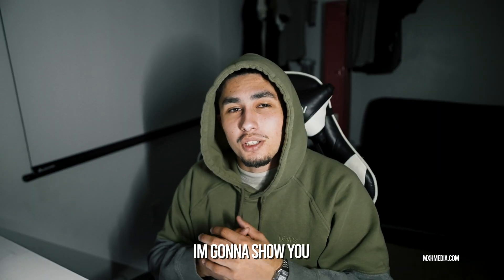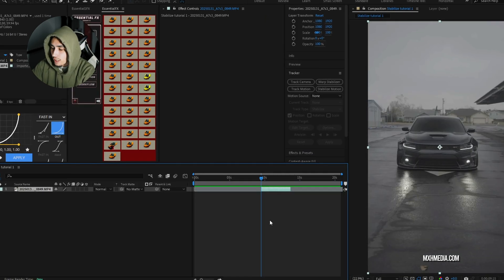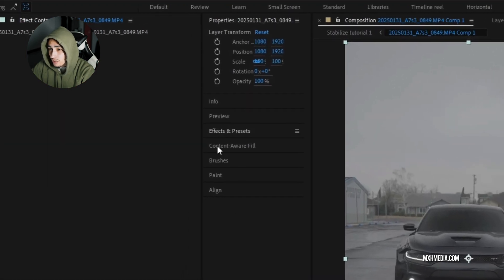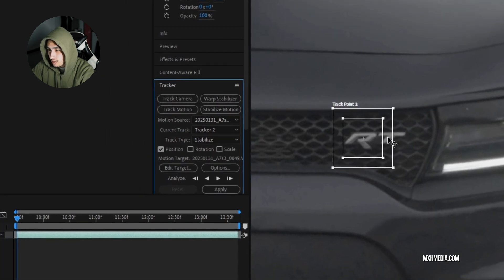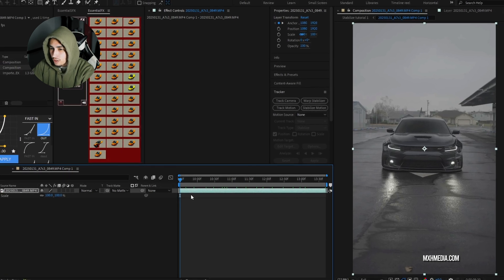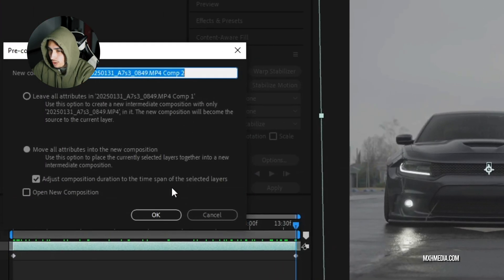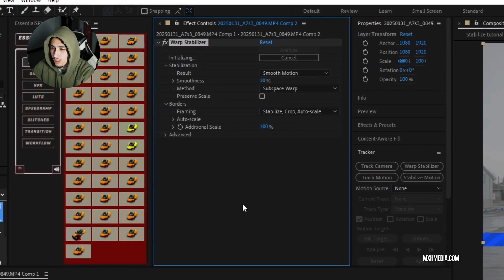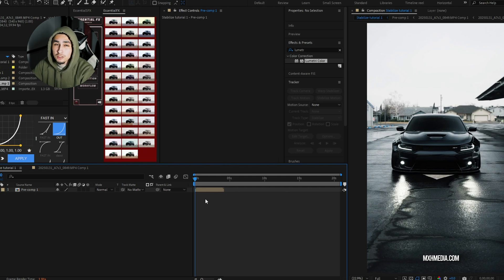How to Stabilize Footage in After Effects – Quick & Easy Method!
Learn how to stabilize your footage in After Effects in less than 4 minutes! I will show you how to improve your stabilization in your post editing process in this video.

Time Stamps:
0:00 Intro
0:09 Cutting Footage
0:49 Stabilizing
1:40 Adjusting Position/Scale/Rotation
2:21 Adding Warp Stabilizer
3:09 Outro